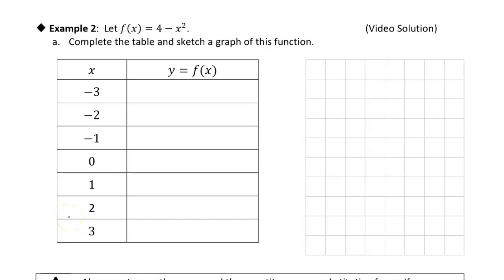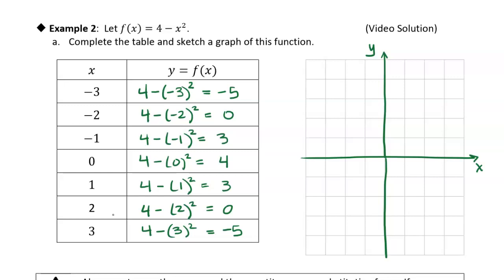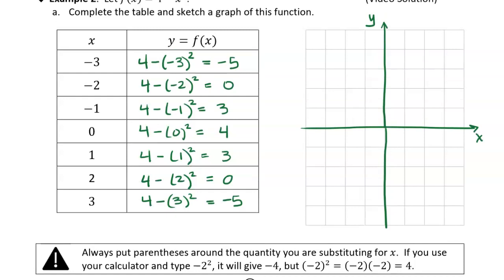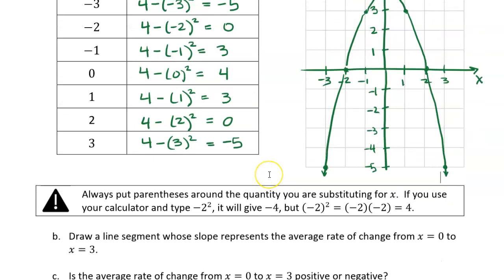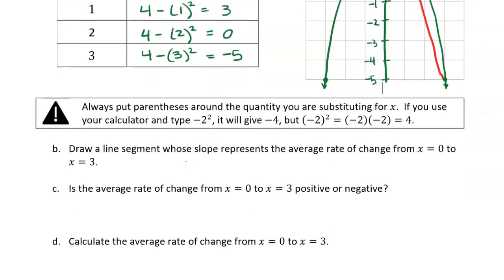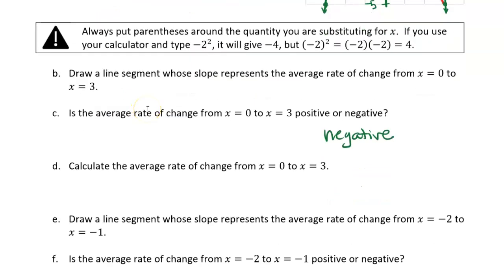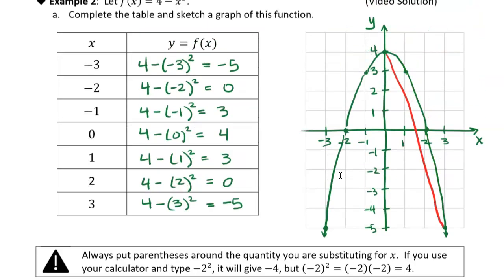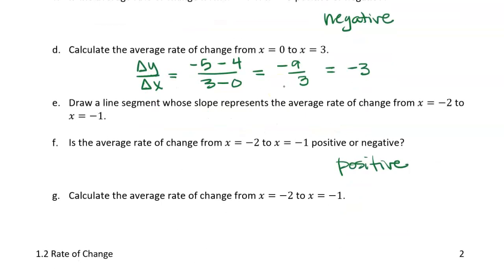1.2 Rate of Change: Example 2